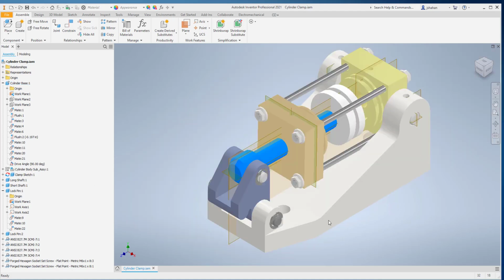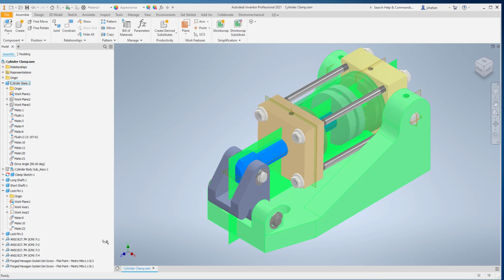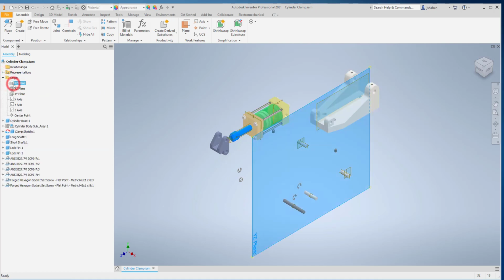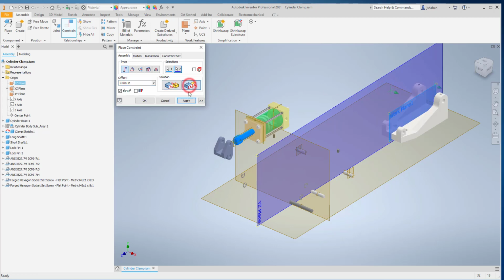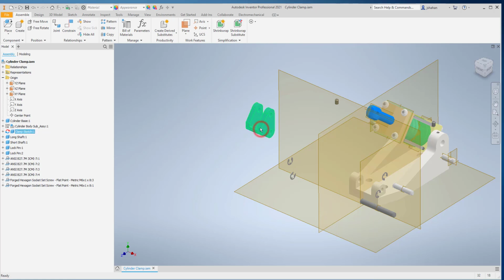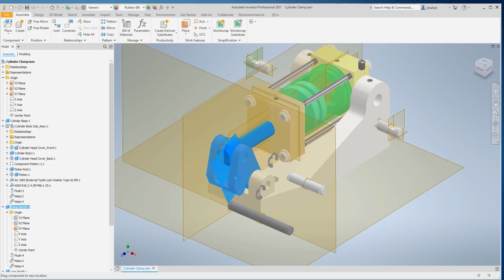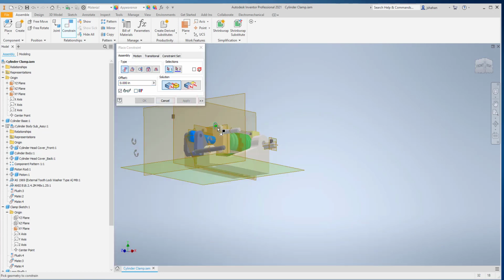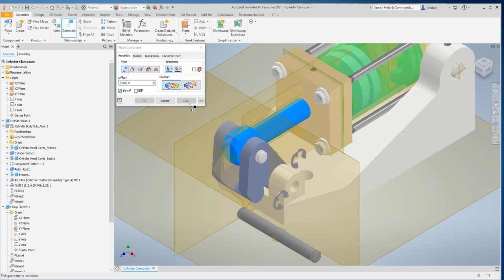Cylinder Clamp - Assembly Constraints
Reviews that constraints used to create the assembly.